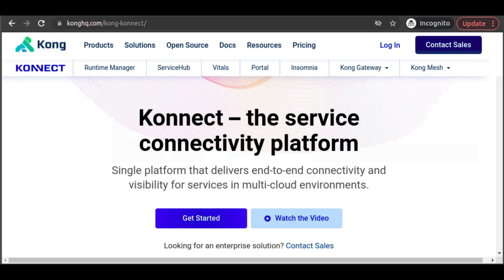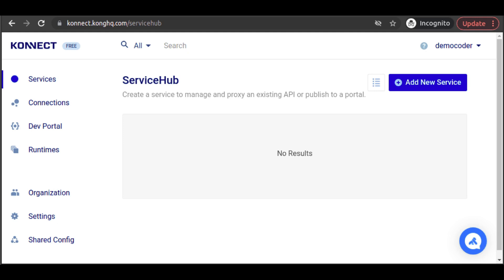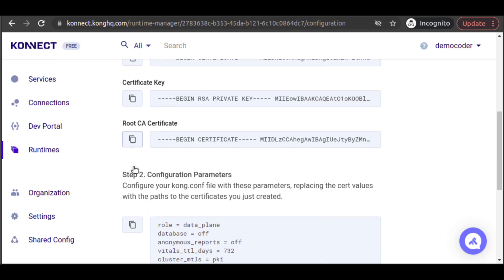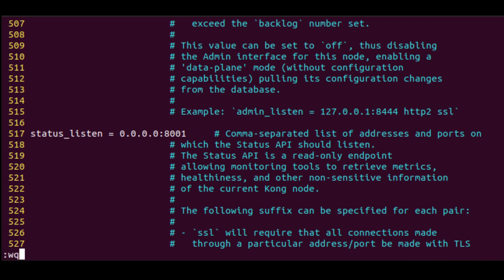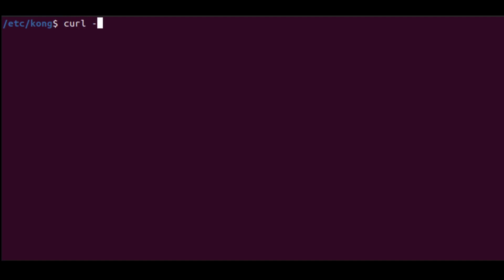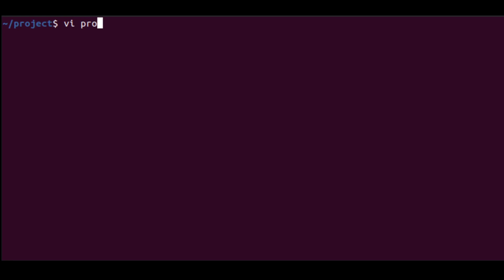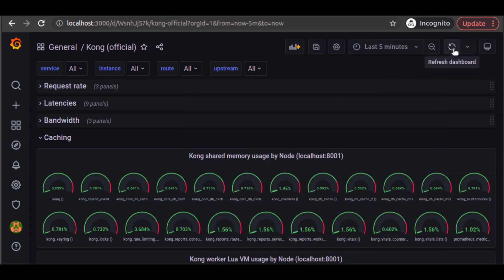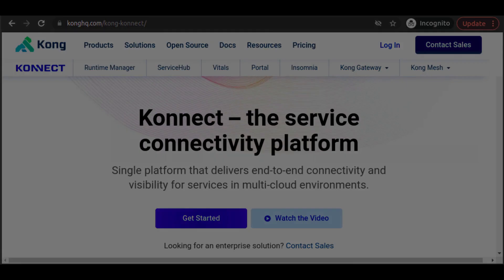Microservices Monitoring and Logging with Kong Konnect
It's quick and easy to set up microservices monitoring and logging with Kong Konnect. Try it for free

▬▬▬▬▬▬ TIMECODES  ▬▬▬▬▬▬

0:00 Intro and Starting Setup
1:24 Set Up Kong Konnect
5:06 Add Services to Kong Konnect
6:50 Add Monitoring to Kong Konnect with Prometheus Plugin
7:47 Configuring Monitoring in Kong Konnect with Prometheus and Grafana
9:28 Adding Logging to Kong Konnect with the Loggly Plugin
10:33 Conclusion